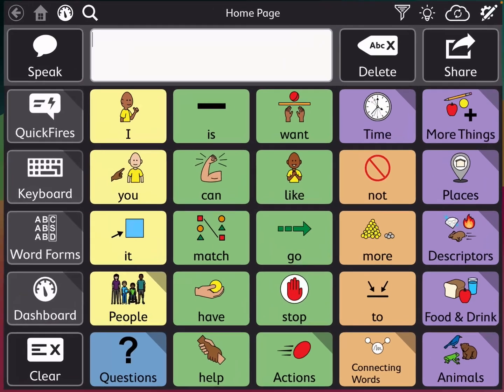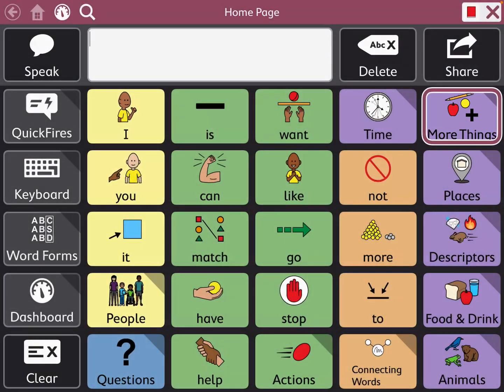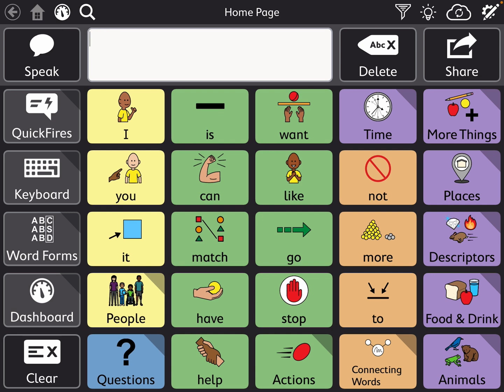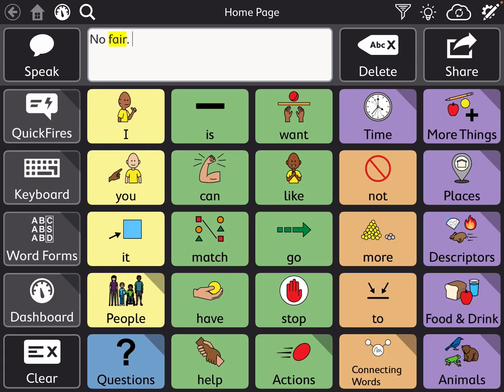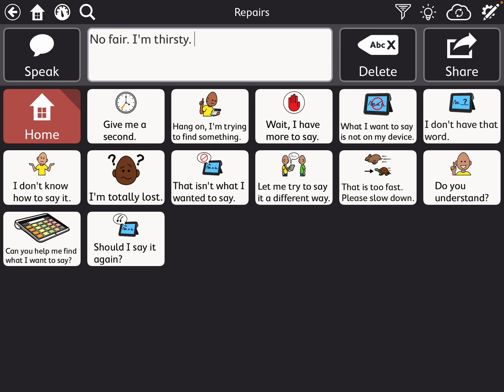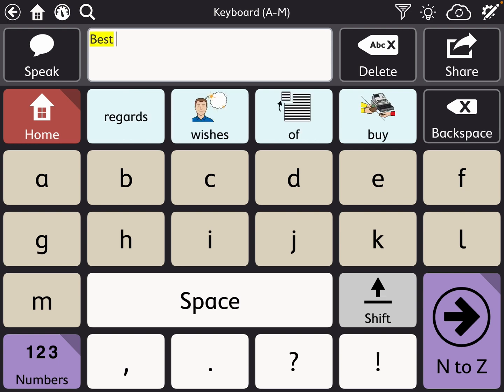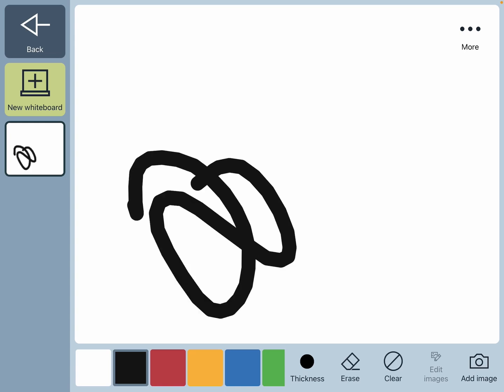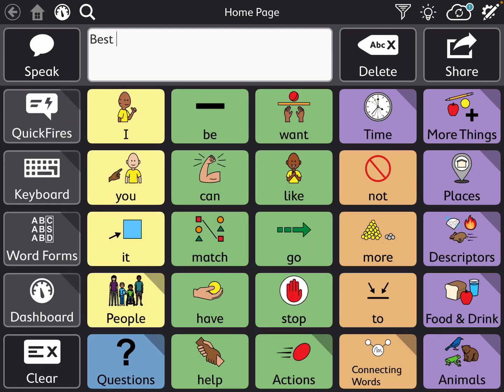TD snap navigation tools and basic use